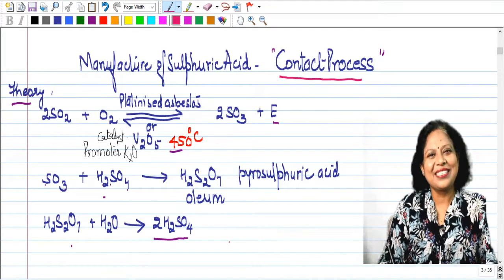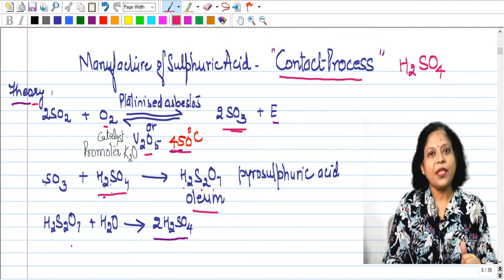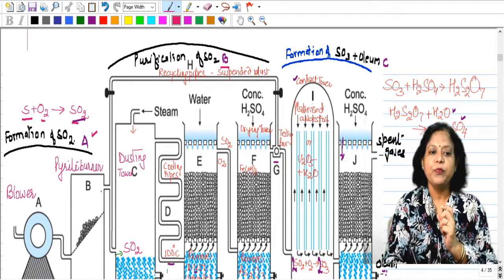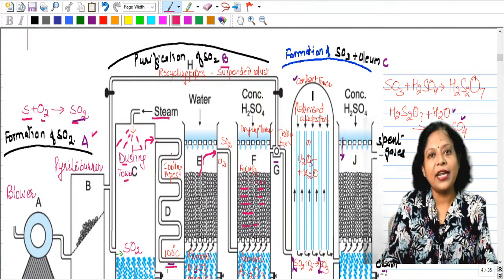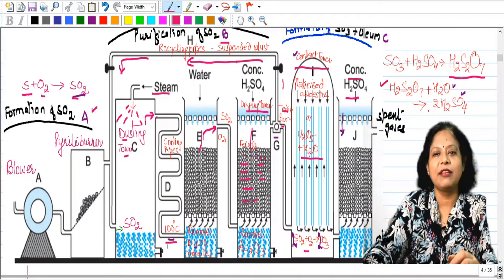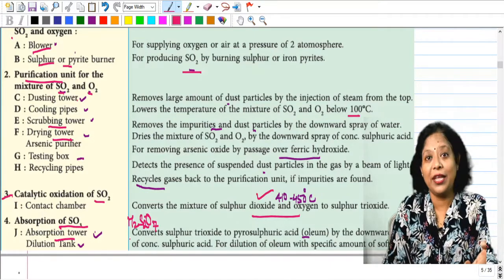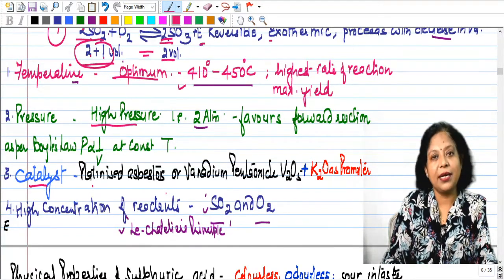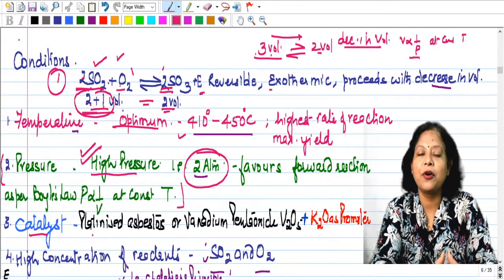What is contact process? How is sulphuric acid manufactured? Why oleum before H2SO4/role of catalyst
Explains the manufacturing of sulphuric acid by Contact Process. Need of pyrosulphuric acid or oleum. Role of Platinised asbestos/V2O5 as catalyst and K2O as promoter. Optimum temperature and pressure. why high pressure?  Conversion of SO2 to SO3 is reversible reaction, how to make this irreversible?